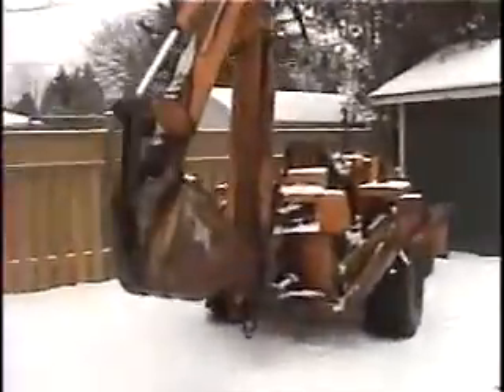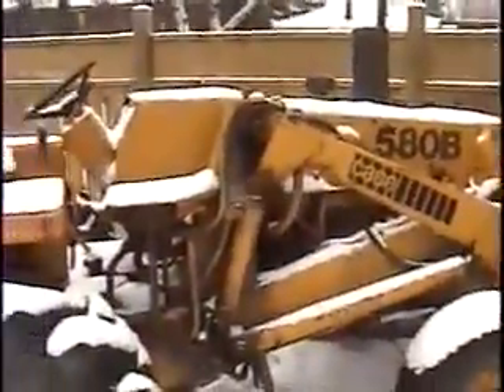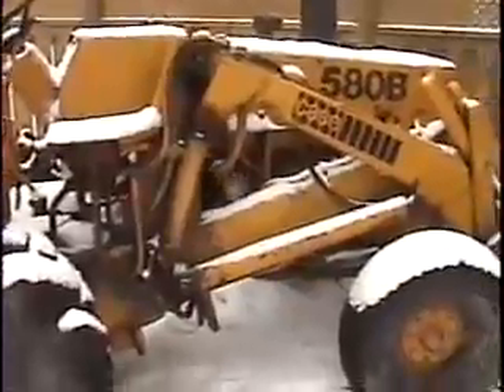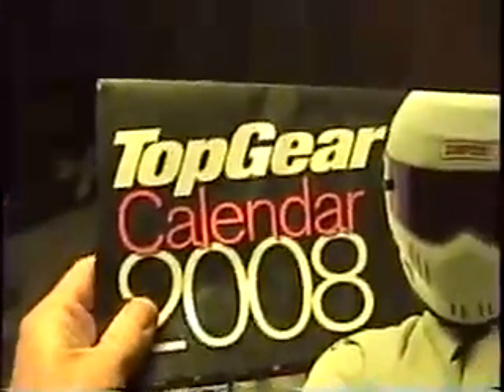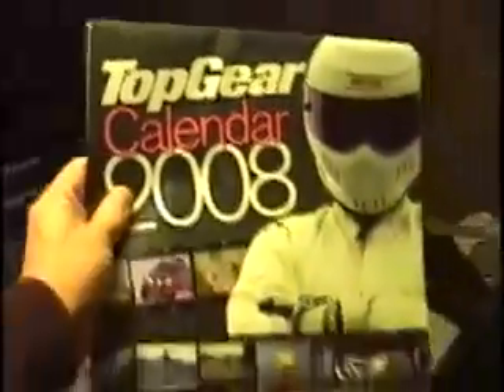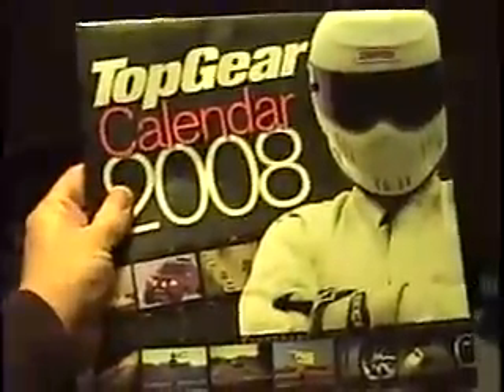cold start the 1974 CASE backhoe diesel tractor Davidsfarmison[bliptv]now